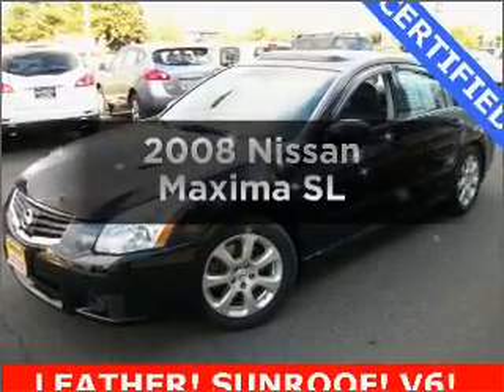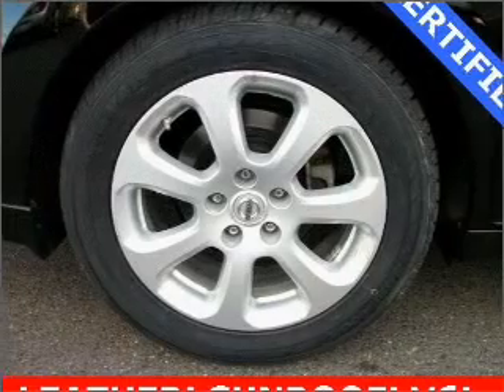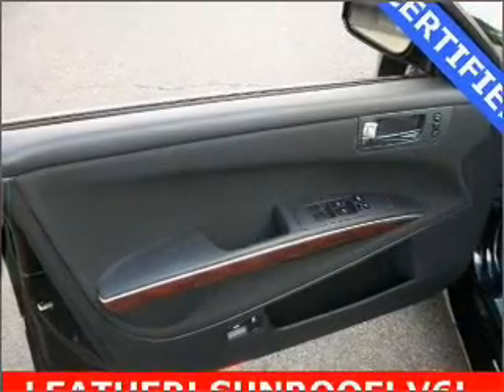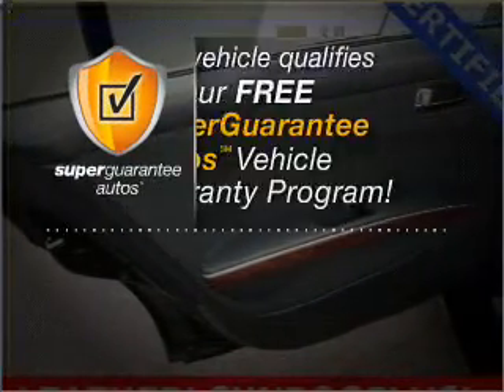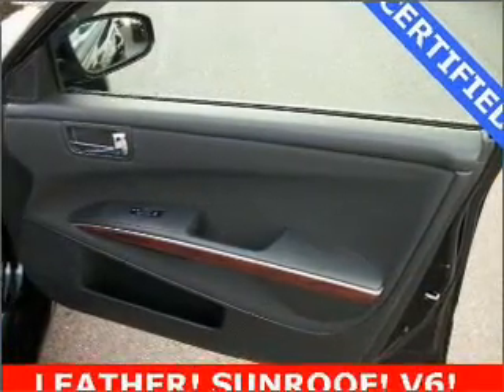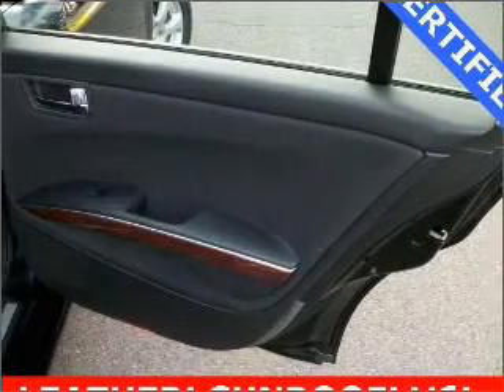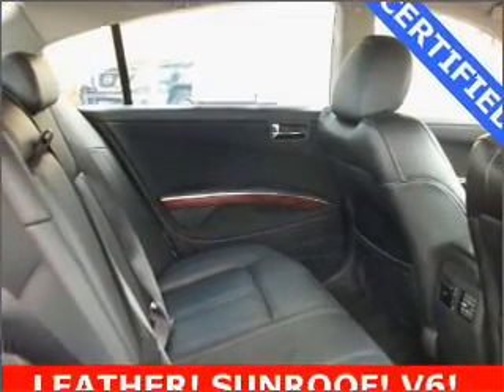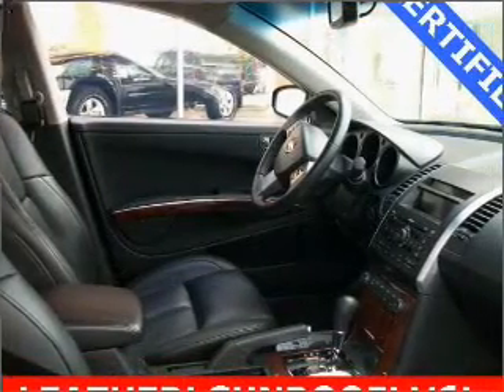2008 Nissan Maxima - Manassas Va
Year: 2008
Make: Nissan
Model: Maxima
Trim: SL
Engine: 3.5 liter 6 cylinder 24 valve
Transmission: Automatic CVT
Color: Super Black
Mileage: 45390
Address:
9010 Liberia Avenue